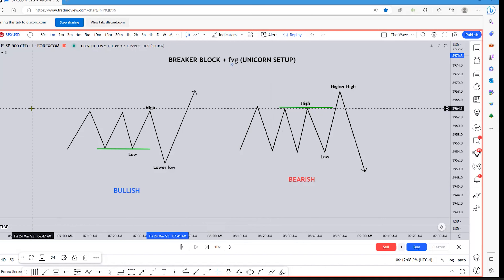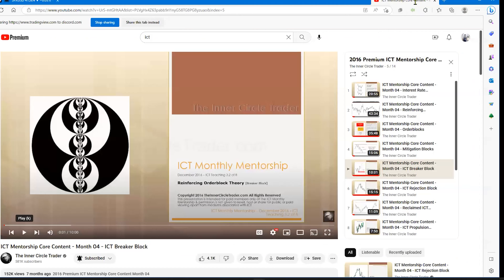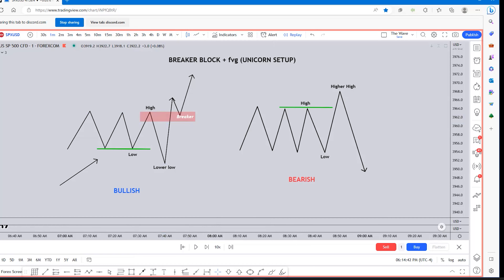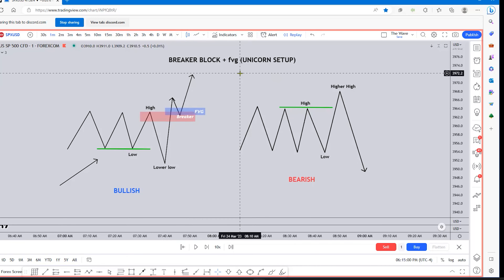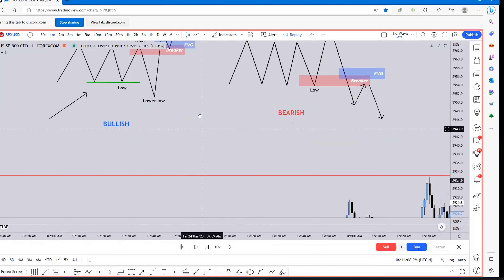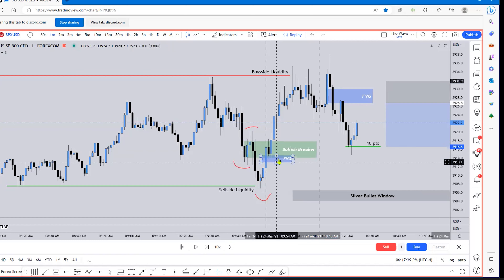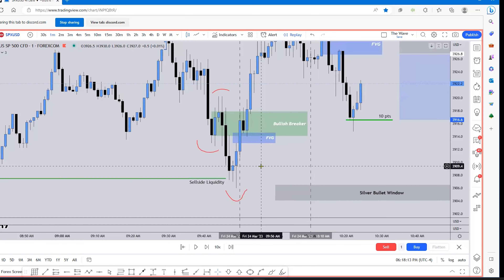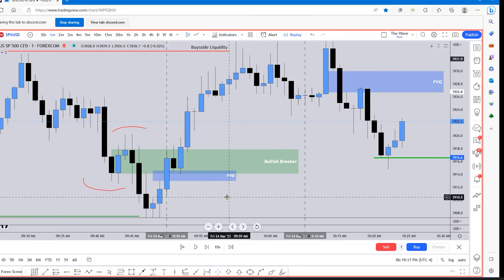HOW TO TRADE UNICORN SETUPS | ICT CONCEPTS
Mentorship ON OFFER Right Now! 9* SPOTS LEFT!! Only 49.99$ LIFETIME! Ends Soon!
Premium Mentorship + Discord ( Massive Value At Low Price ) Only 49$

Explanation video about how to identify valid breaker blocks, and the utilization of them within unicorn setups. Elaborates on the usage of unicorn setups, and how to effectively trade them.
ICT Core Content Month 4 (Breaker Block)